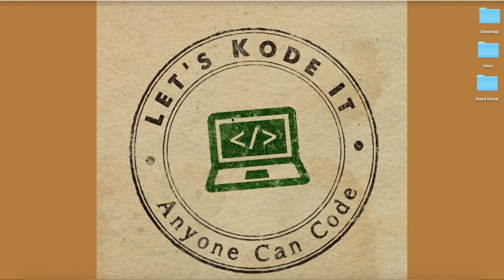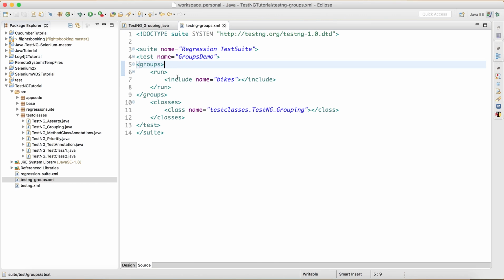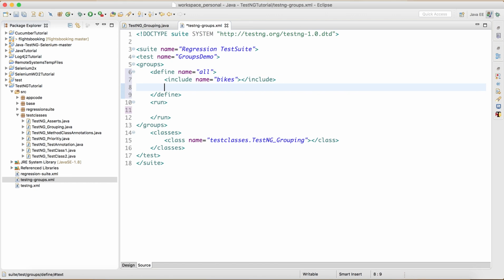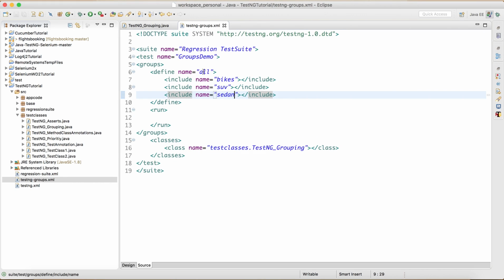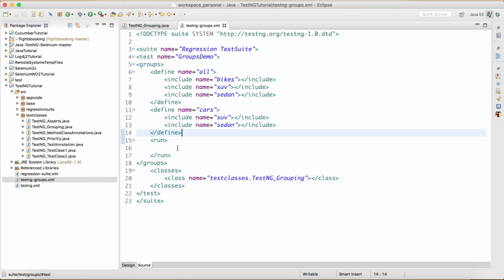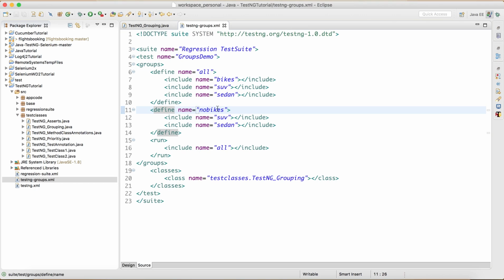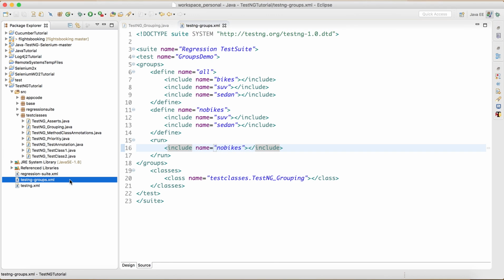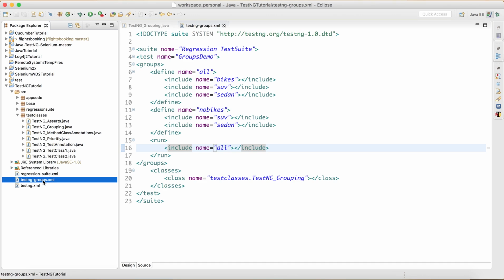5.3 TestNG Advanced Features How to Group Test Methods P2